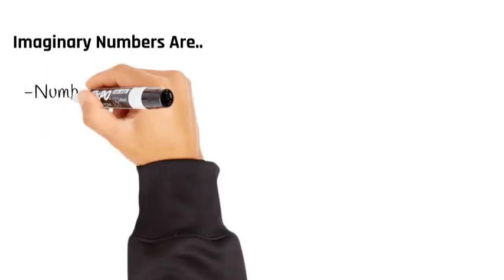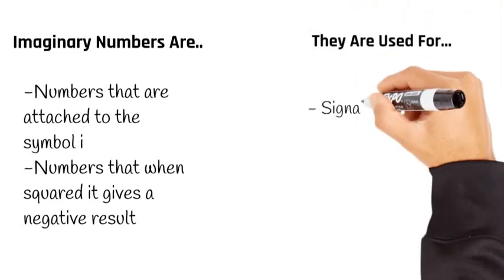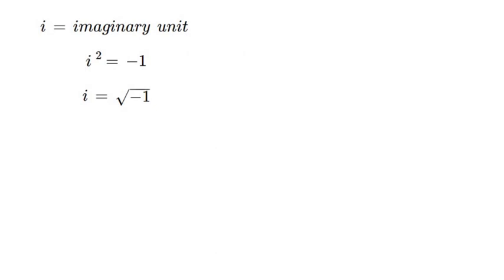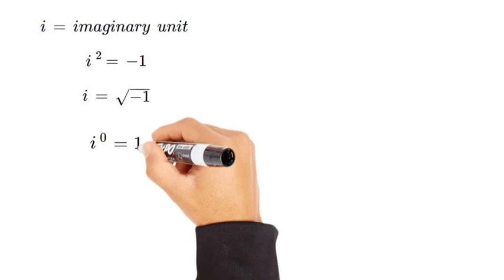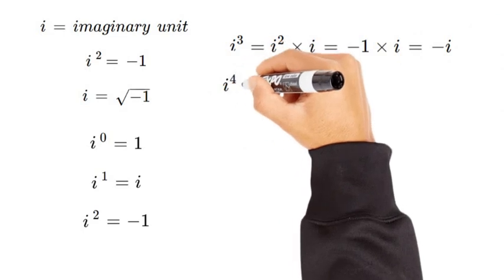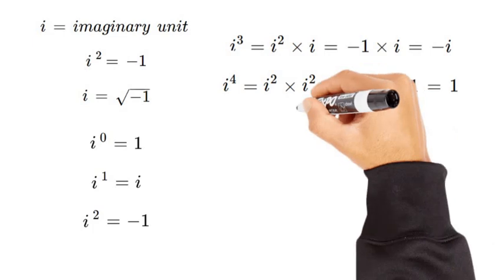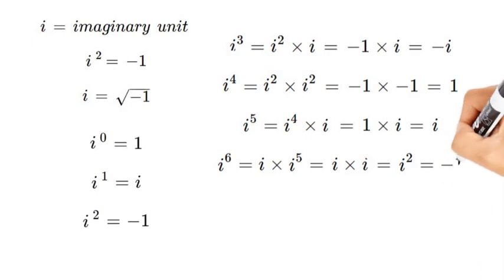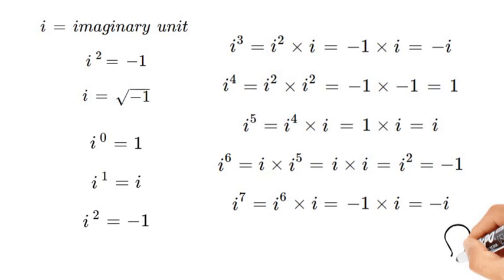What is an Imaginary Number?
This video covers what an imaginary number is and basics of imaginary numbers!

Below are the products I use for studying and making videos!